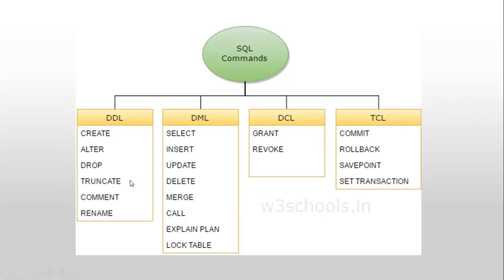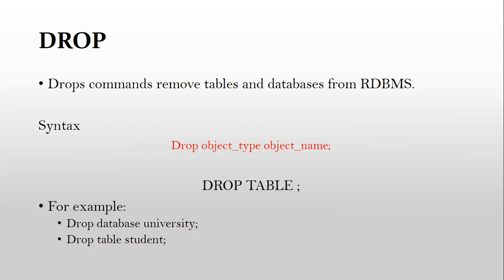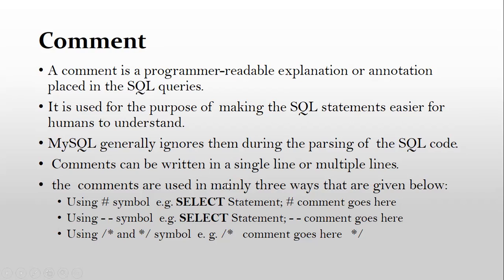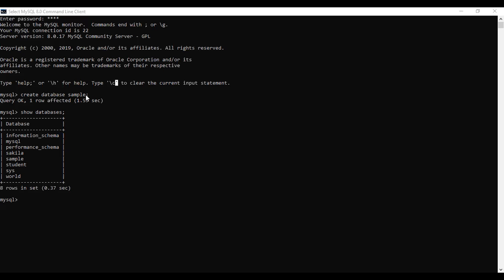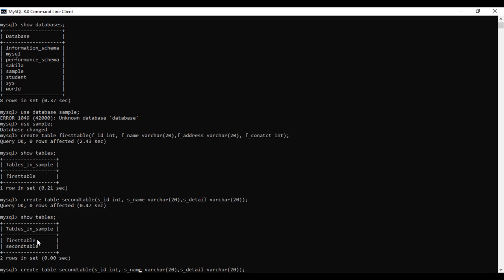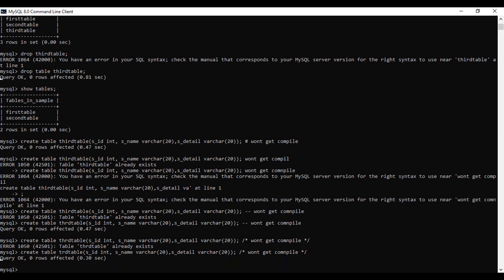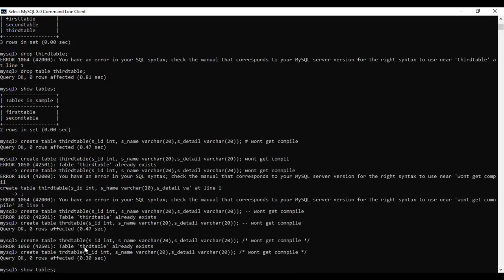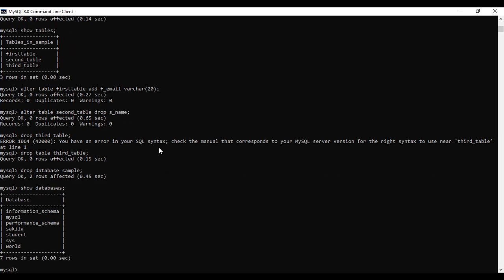DDL commands in MySQL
Introduction and implementation  to DDL(Data Manipulation Language) Commands in MySQL/SQL